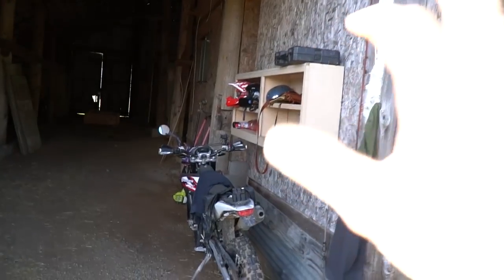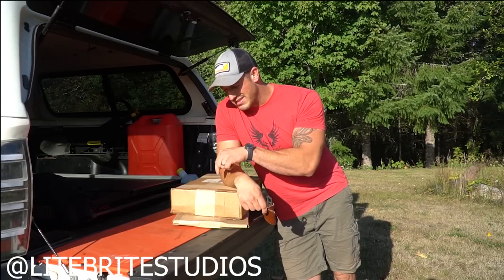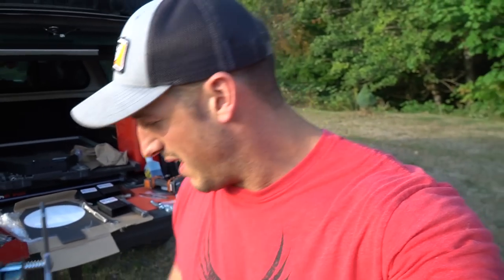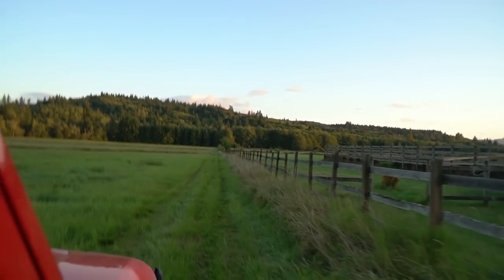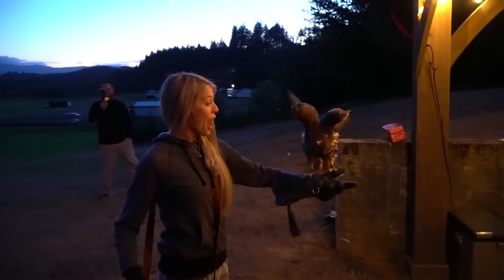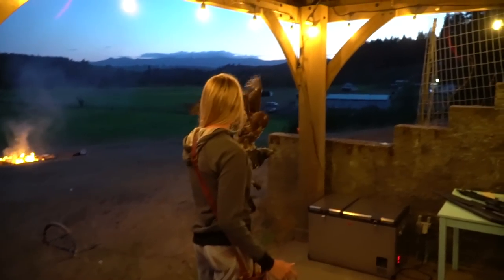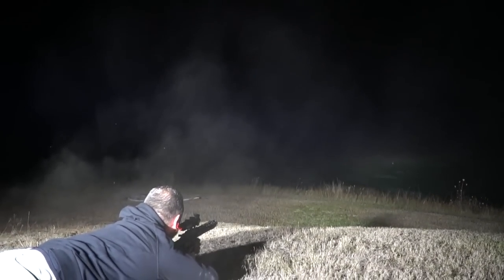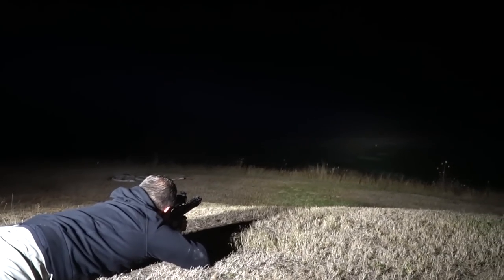Brittany Williams from Netflix & Litebrite visits with Hemi Swapped Jeep!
You may already know about this rad couple Kevin and Brittany Williams from their Youtube channel. Or from the new Netflix new show, Hyperdrive. We met them in Las Vagas while working with Polaris RZR and when the lease was up on their house and decided to drive west we thought it would be a great opportunity to have them over for some fun.